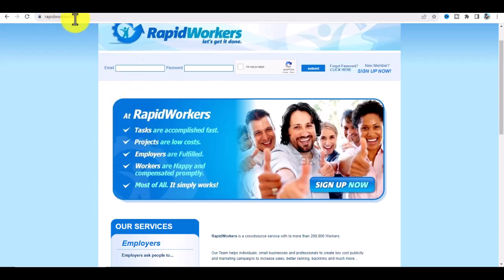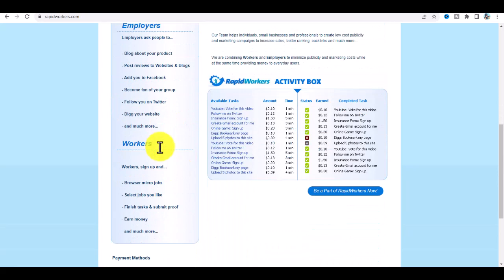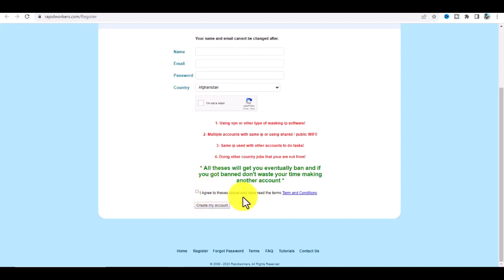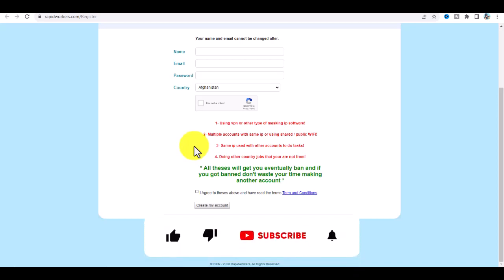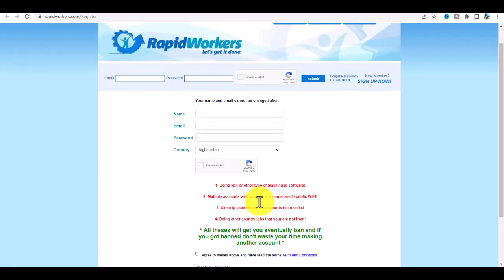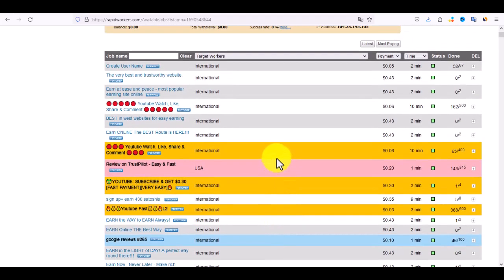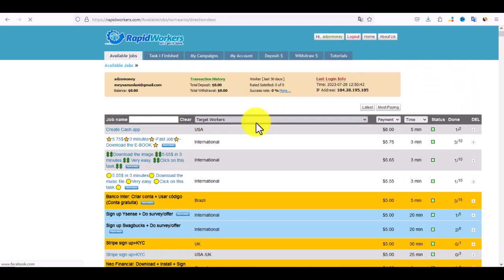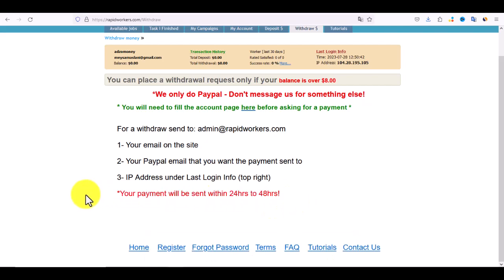Earn $5 Every 5 Minutes Just By Liking Video | Earn Money Online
In this video i will show you how you can earn $5 every 5 minutes Just By Liking Video. which is one of the easiest ways to make money online .
you can make money online with this method at home  and also
make money online without investment and have passive income wherever you are.

🌟 Chapters 🌟

✅00:00 Intro
✅00:10 part 1
✅03:17 part 2

passive income